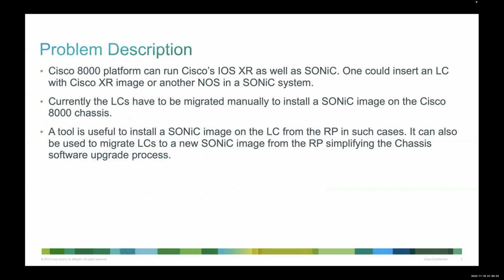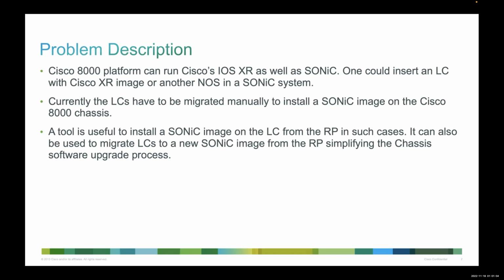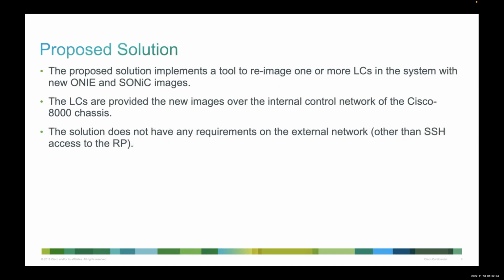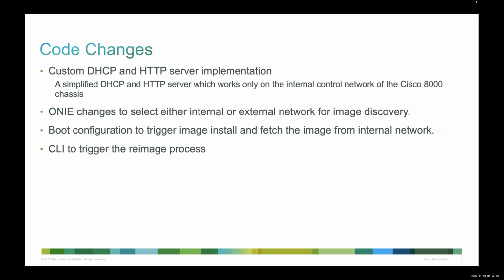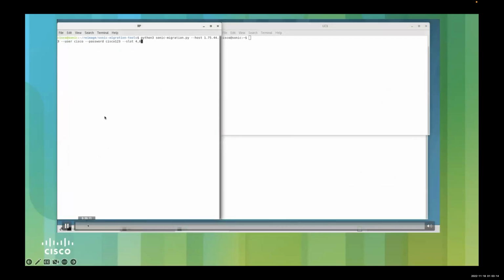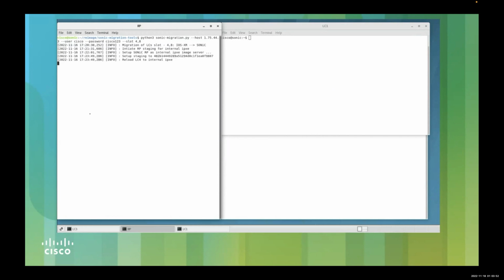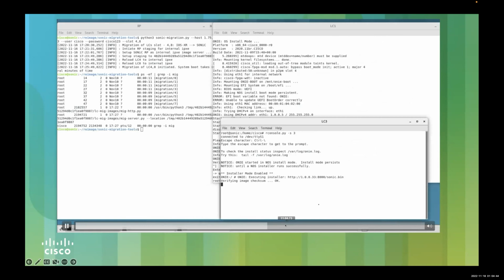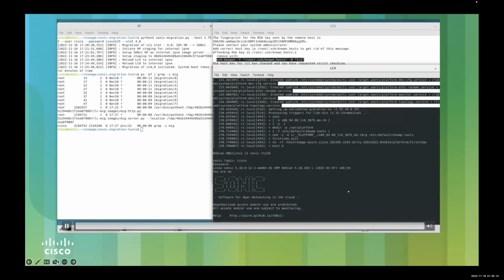Reimage LCs - 2022 SONiC Hackathon Team 23 Cisco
2022 SONiC Hackathon presentation - Team 23 from Cisco

SONiC reimage orchestration from RP SONiC to LCs in the SONiC chassis system. The goal is here to reimage the disk with fresh ONIE and SONiC on all LC’s from RP and ability to reimage RP from LC. The solution is useful to recover BAD LC. Reimage newly inserted LC in the SONiC chassis when inserted.